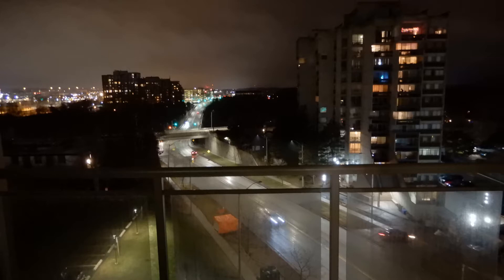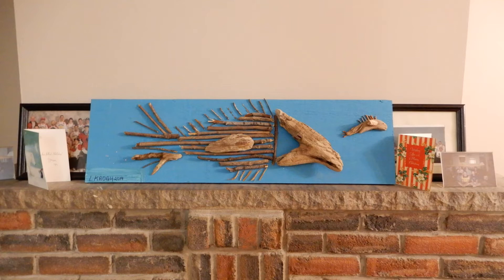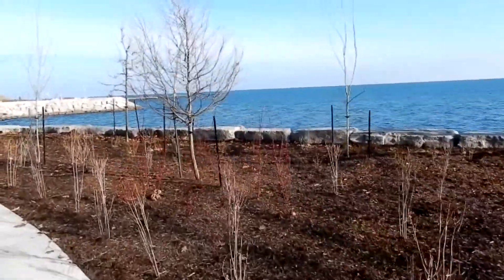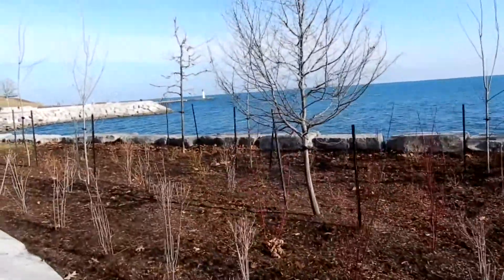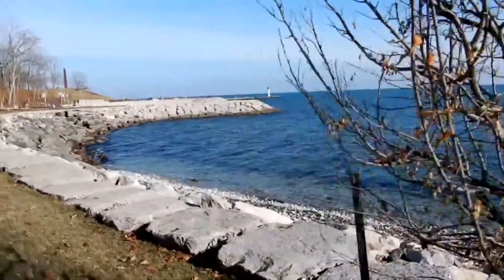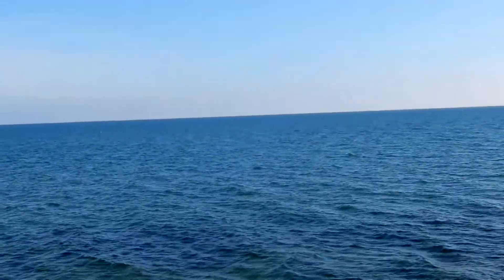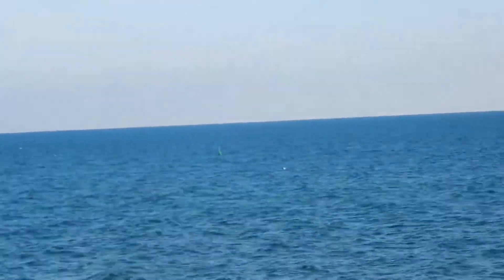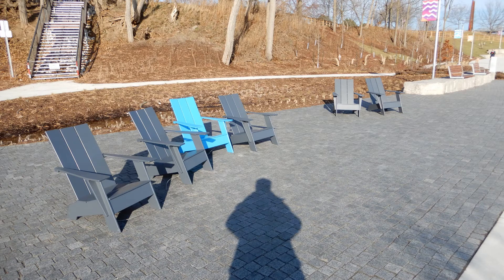Tech Guy Shows Coolpix A900 Review p2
Episode 4